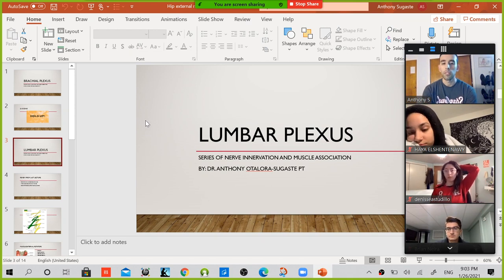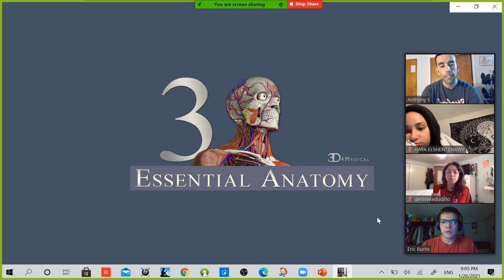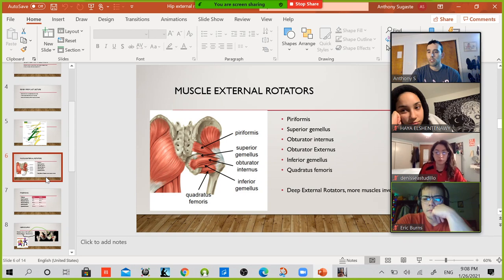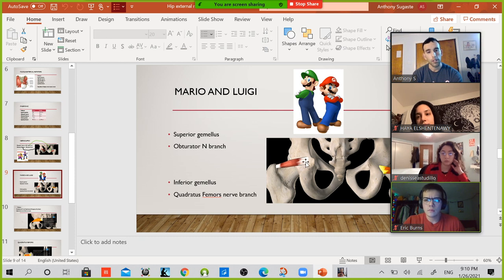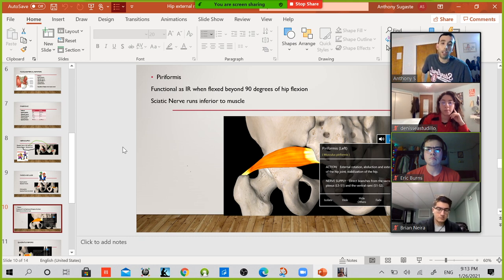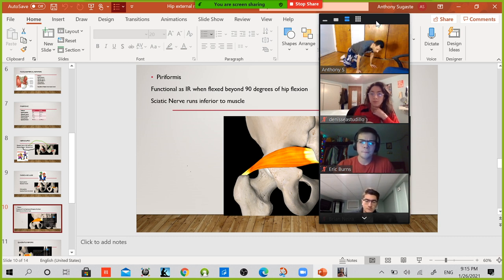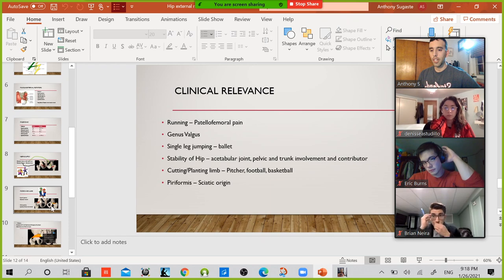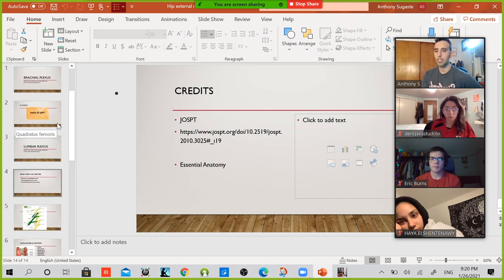Lumbar Plexus and External Rotators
Intro to lumbar plexus and Hip external rotators